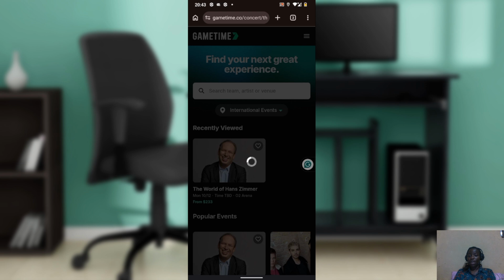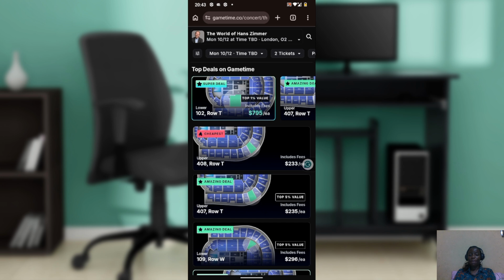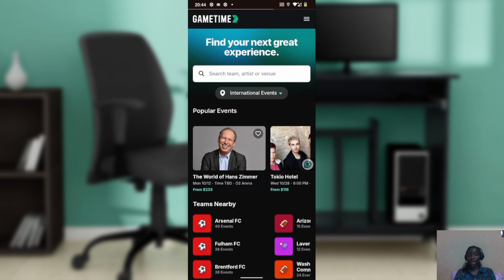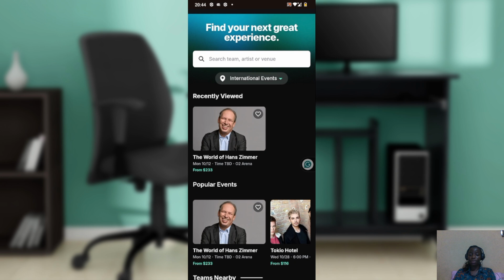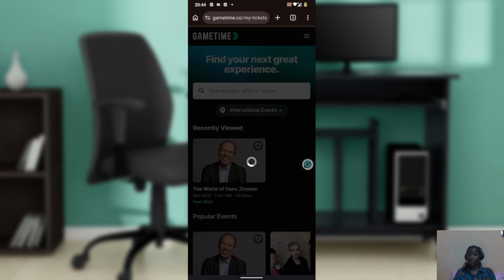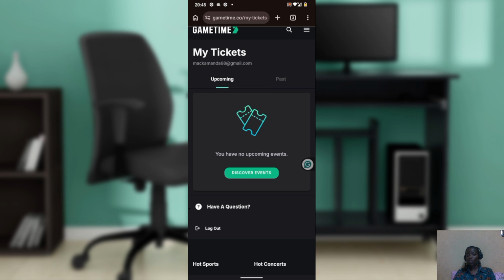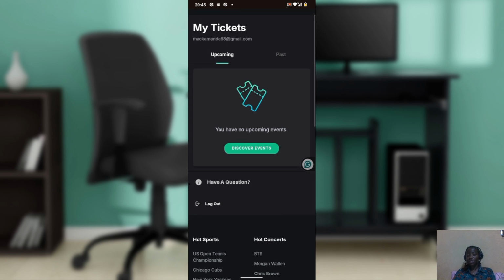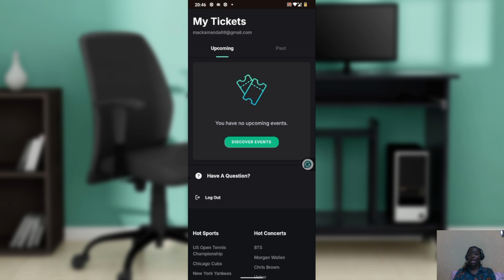How To Transfer Tickets on Gametime (Quick Tutorial)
In this video I will show you How To Transfer Tickets on Gametime. It would be good if you watch the video until the end so that you don't miss important steps.